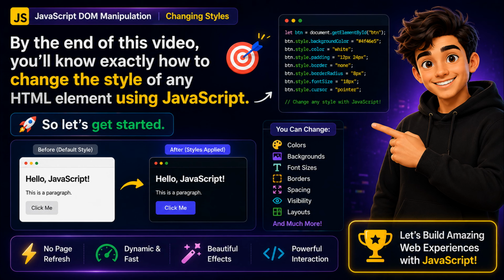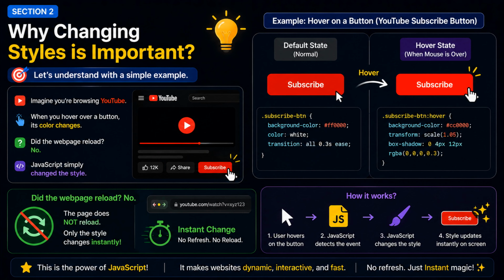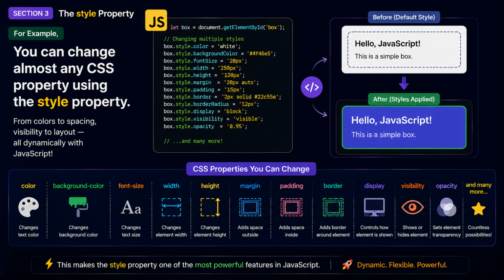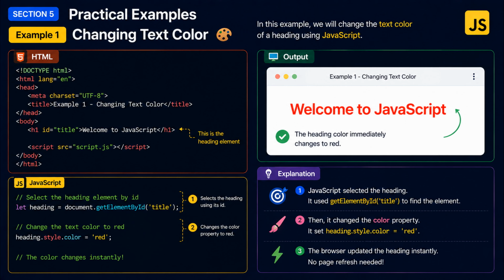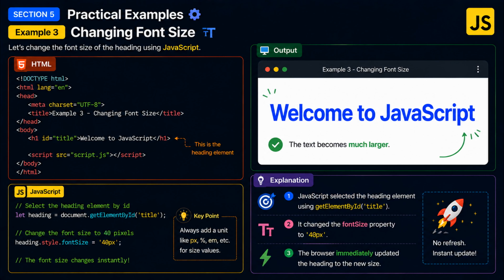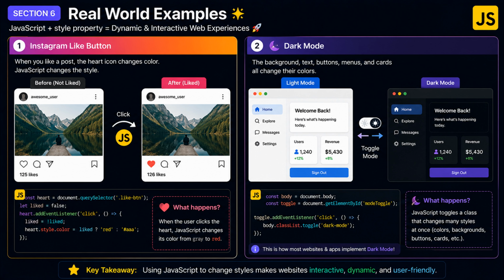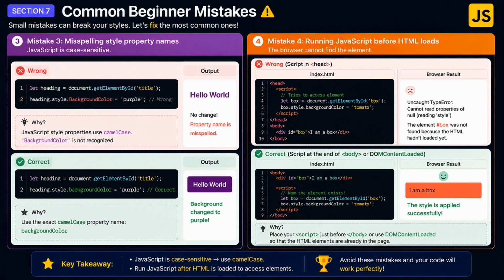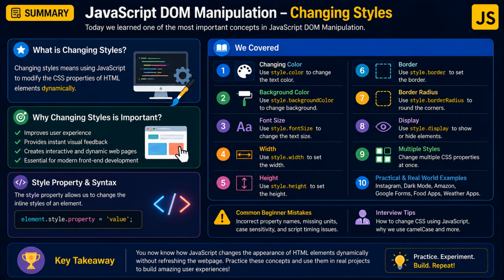JavaScript DOM | Changing Styles Using JavaScript | Style Property Explained | Episode 16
🚀 Welcome to Episode 16 of my JavaScript Series!

In this video, you'll learn one of the most important concepts in JavaScript DOM Manipulation – Changing Styles.

You'll discover how JavaScript can dynamically change the appearance of HTML elements without refreshing the webpage using the powerful style property.

📚 In this video, you'll learn:
✅ What is Changing Styles?
✅ Why Changing Styles is Important?
✅ JavaScript Style Property
✅ Style Property Syntax
✅ Changing Text Color
✅ Changing Background Color
✅ Changing Font Size
✅ Changing Width & Height
✅ Changing Display Property
✅ Changing Multiple Styles at Once
✅ Practical Coding Examples
✅ Real-World Examples
✅ Common Beginner Mistakes
✅ Frontend Interview Questions & Tips

📌 In the next episode, we'll learn Event Handling Attributes with practical coding examples, real-world projects, common mistakes, and interview questions.

Keep Learning.
Keep Coding.
Keep Growing. 🚀